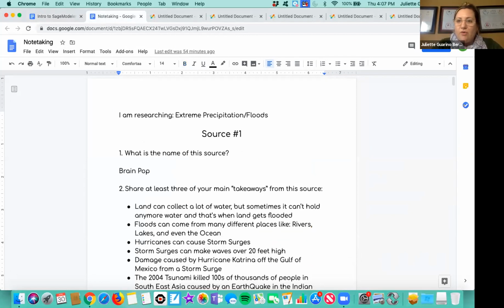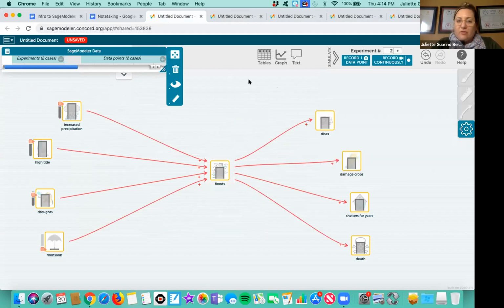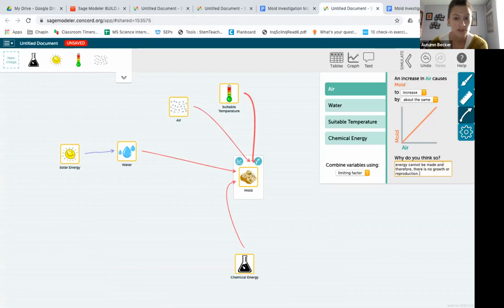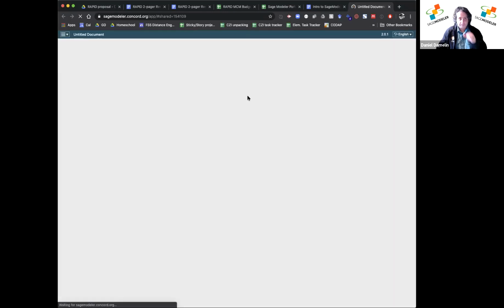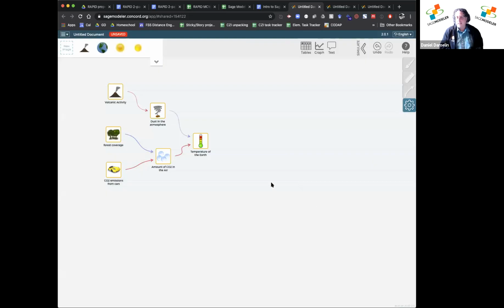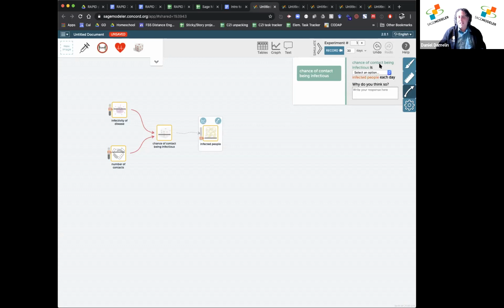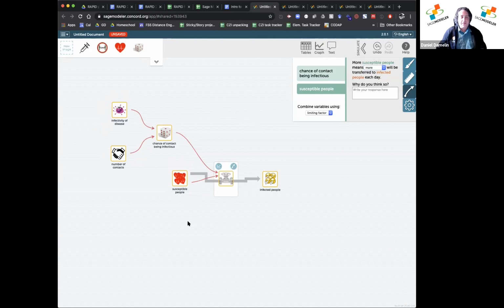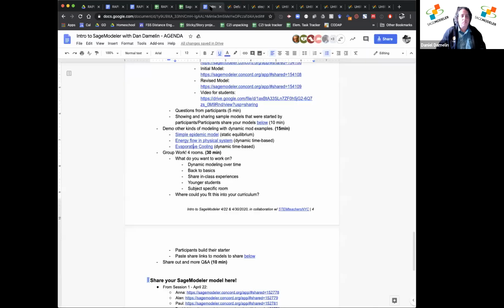SageModeler Part 2